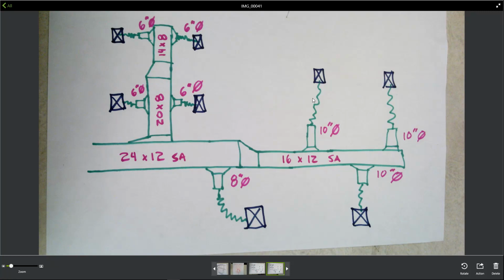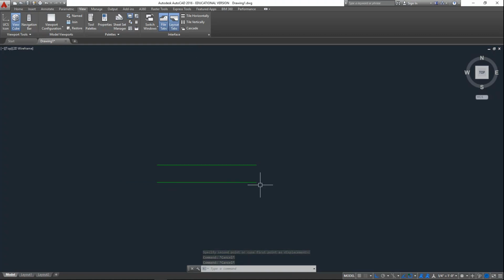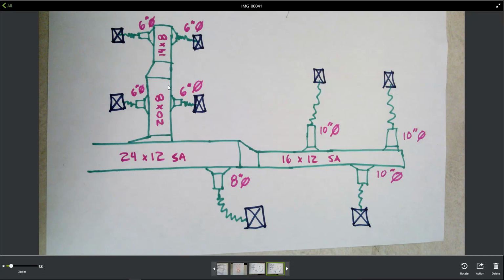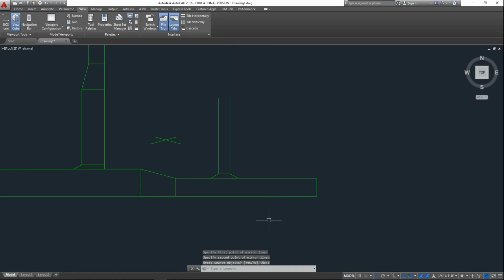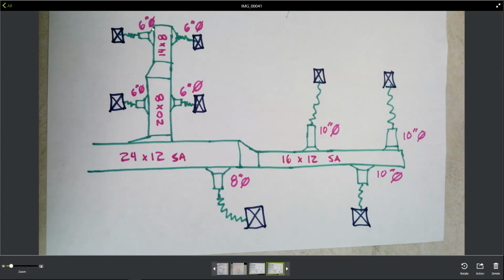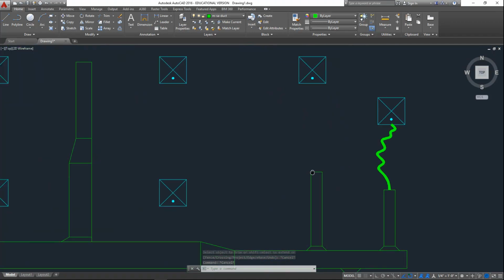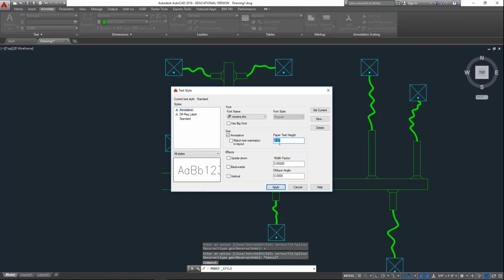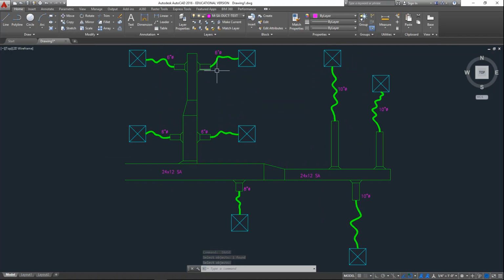DUCTWORK ON AUTOCAD